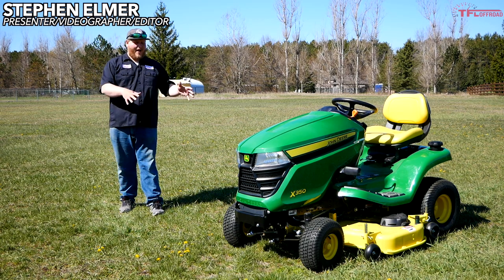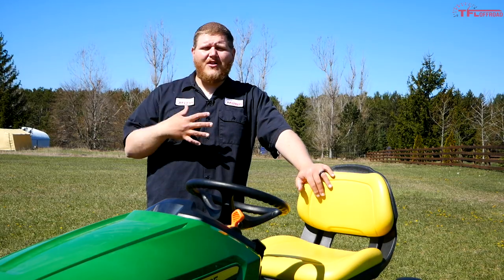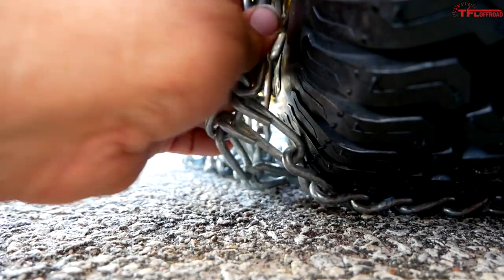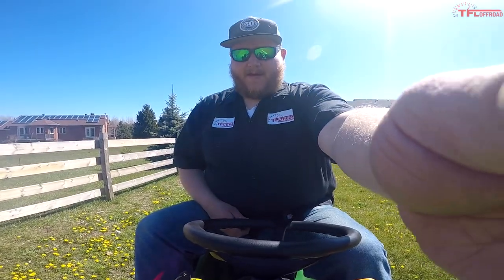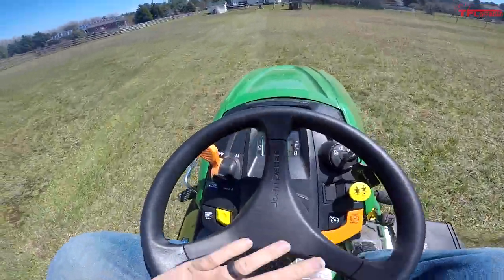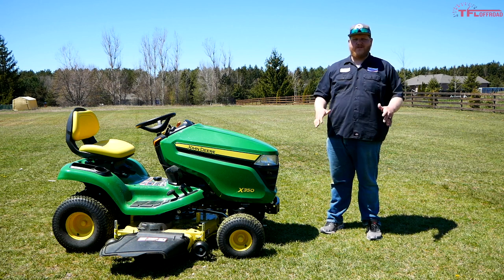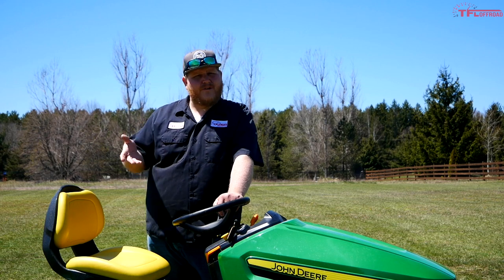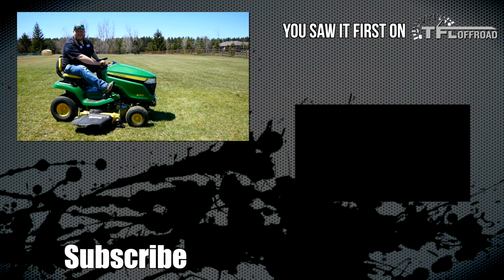The Features I LOVE and Hate on My John Deere X350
We convert our John Deere X350 from snow blower to grass cutter.